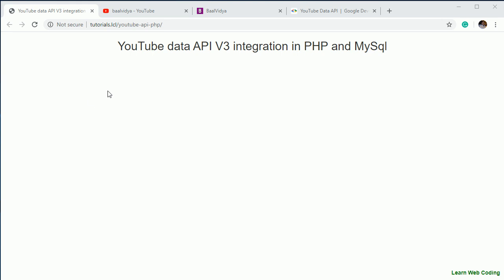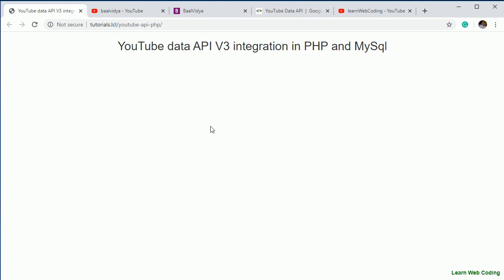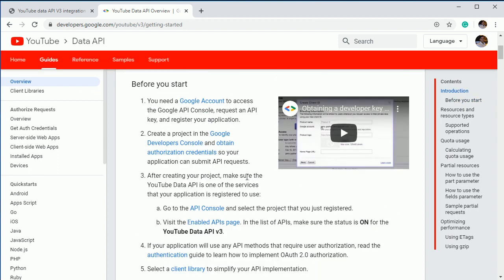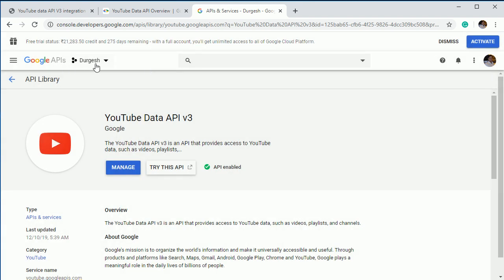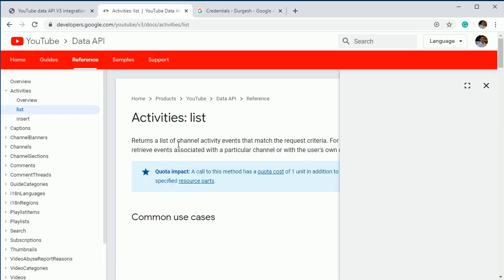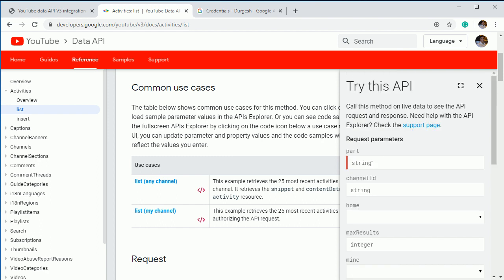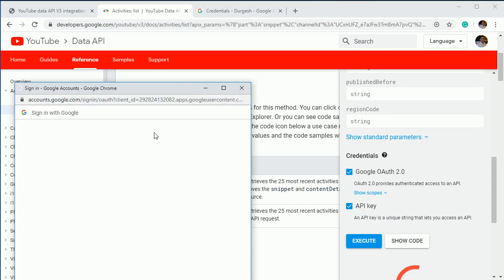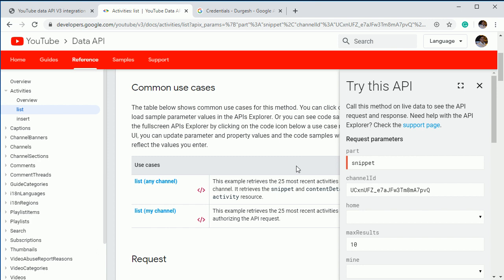YouTube data API V3 integration in PHP and MySql part1